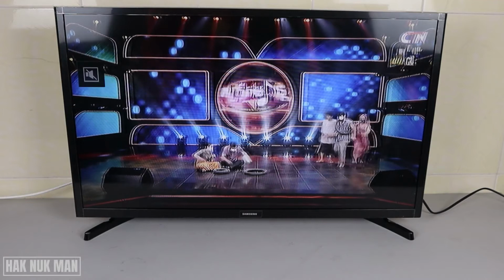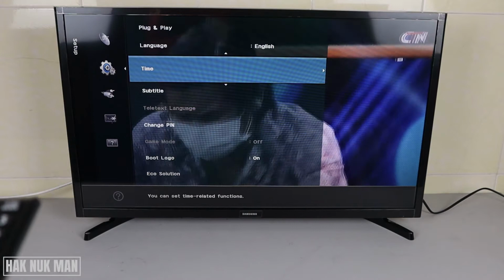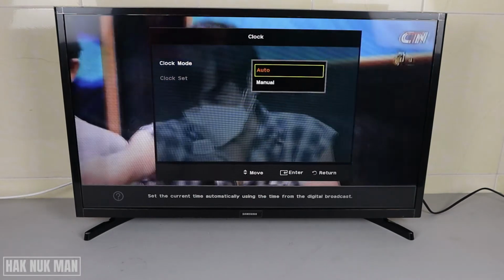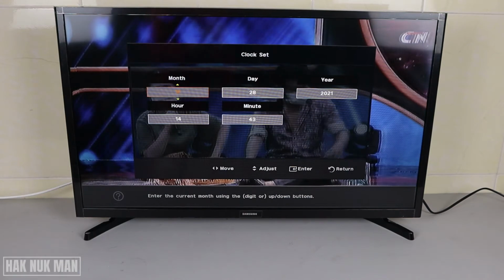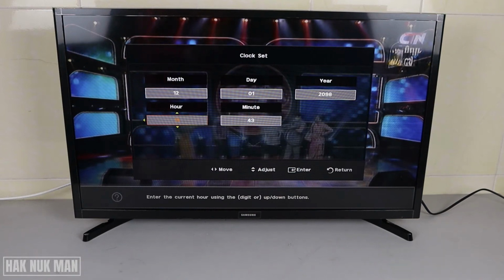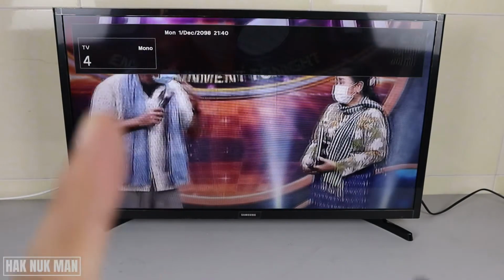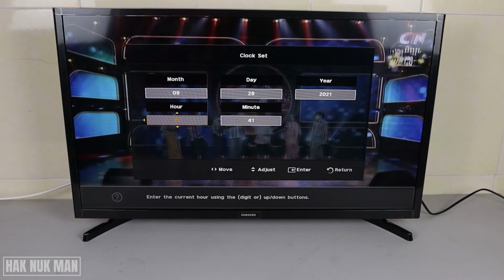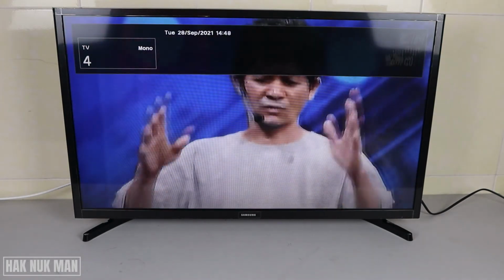How to Change Date and Time on Samsung TV | Clock Setting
In today's video, I am going to show you how to set time zone on your Samsung LED TV.

This clock set is just to make your time zone by your own. You also can set it to auto. But the auto function are not accurate because there are no any internet connection. I already try the Auto but not too accurate. We better set it manually.